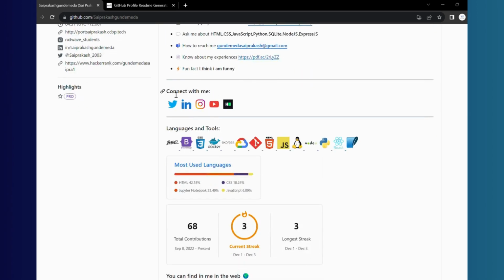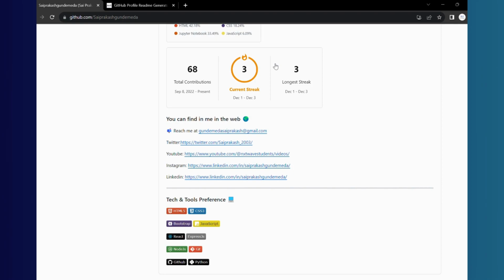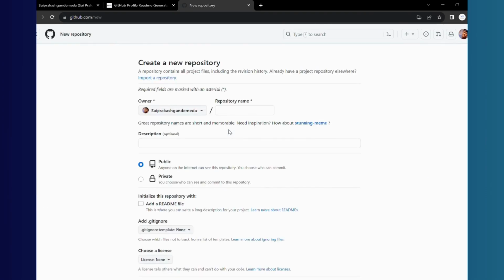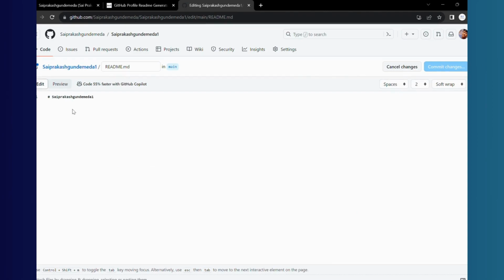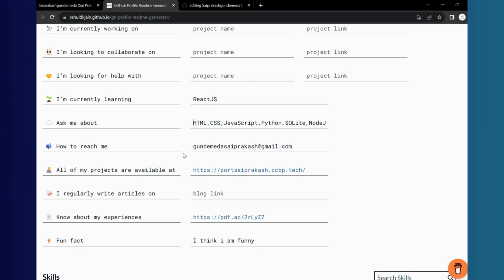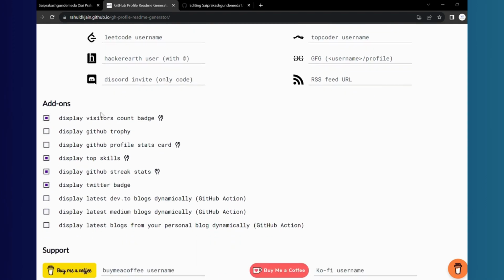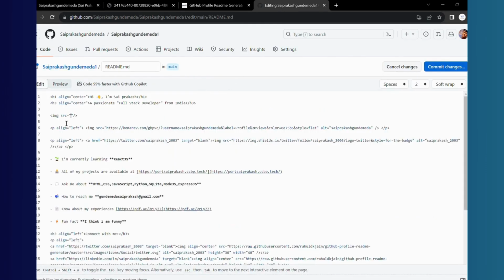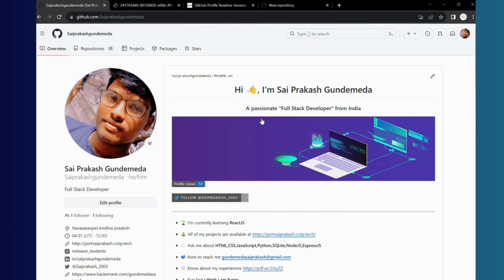How to design GITHUB profile professionally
🚀 Welcome to Nxtwave Students channel ! In today's video, I'll guide you through the exciting process of designing your GitHub profile to make it stand out and reflect your unique style. Your GitHub profile is not just a place to showcase your coding skills, but also an opportunity to express yourself and leave a lasting impression.

🎨 In this step-by-step tutorial, you'll learn:
1️⃣ How to choose a compelling profile picture that resonates with your identity.
2️⃣ Customizing your GitHub bio to showcase your skills and interests.
3️⃣ Create Repository & add README file
4️⃣ Creating a stunning GitHub README for your profile using markdown and special features.
5️⃣  Adding  Banner Image

Whether you're a seasoned developer or just starting your coding journey, enhancing your GitHub profile is a fantastic way to make a positive first impression on potential collaborators and employers.

🔗 Timestamps:
00:00 - Introduction of design
02:20 - What is GitHub?
05:10 - Sign in to GitHub
05:48 - Create Repository & add README file
07:42 - Editing README file
08:29 - Open GitHub profile README Generator
08:35 - Fill all the details
12:18 - Add ON's
13:05 - Copy the Code
14:00 - Adding  Banner Image
15:00 - Fixing Error
17:00 - Outro